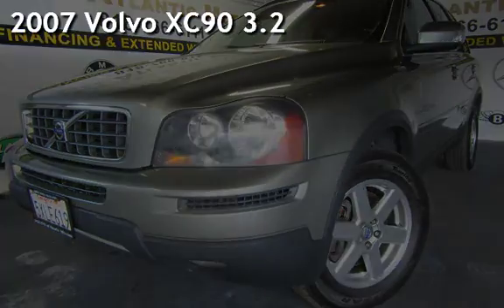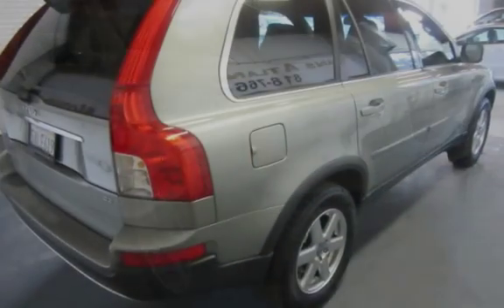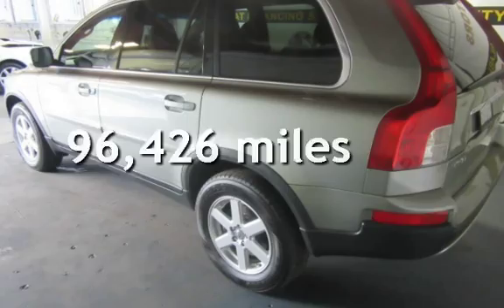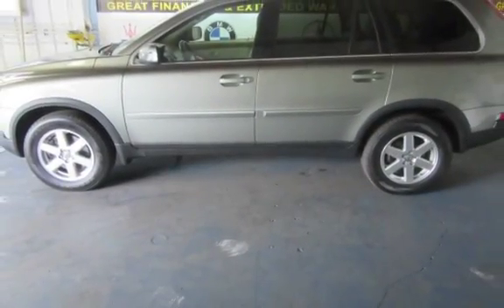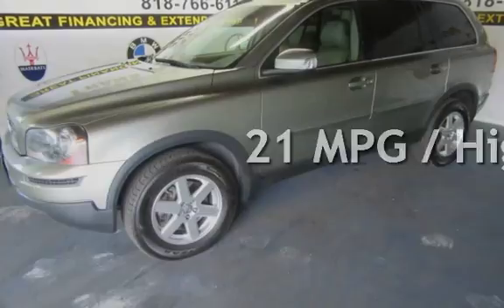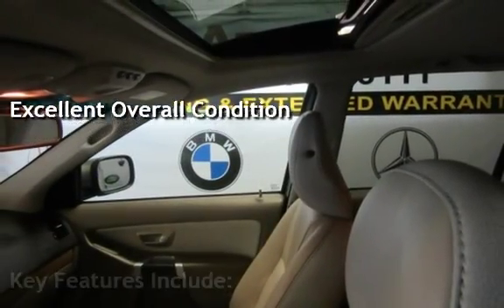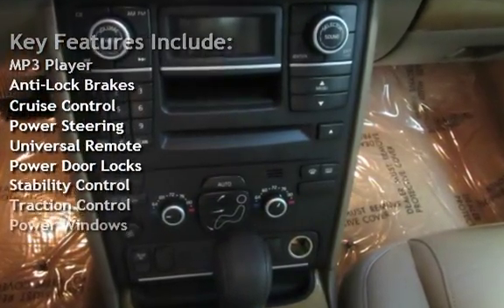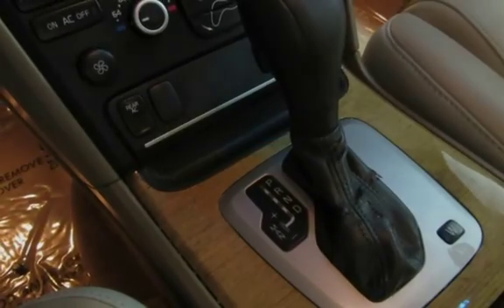2007 Volvo XC90 3.2 for sale in STUDIO CITY, CA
3.2L/ MOONROOF/ CD INDASH/ PREMIUM SOUND/ 3RD ROW SEATING/ PREMIUM WHEELS VERY WELL KEPT & MAINTAINED For more information or to schedule an appointment to see the car, please contact Trans-Atlantic Motors at . We are located on 11601 Ventura Blvd, Studio City, CA, 91604 next to Enterprise rent-a-car.